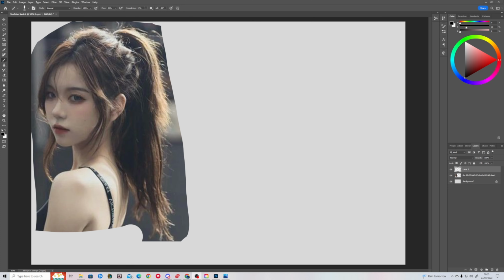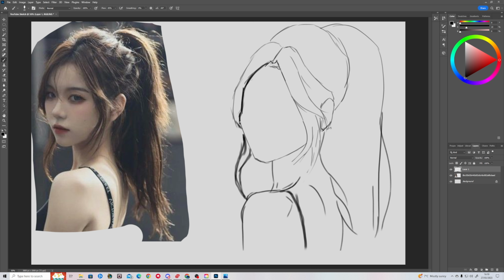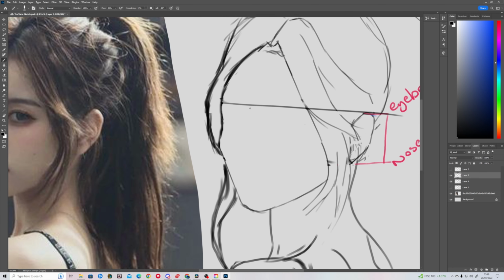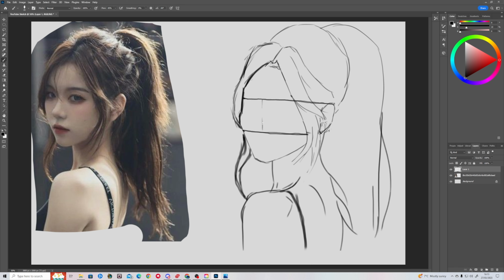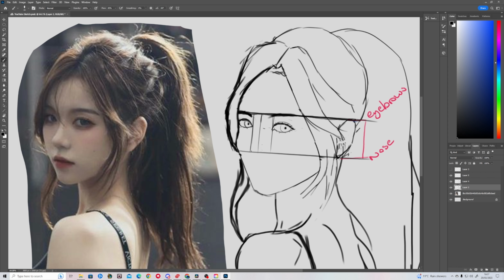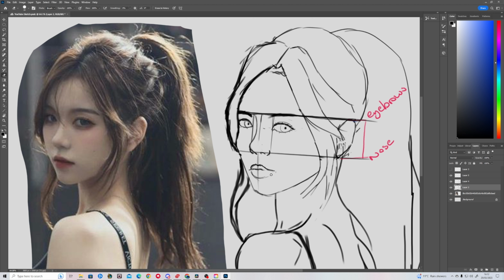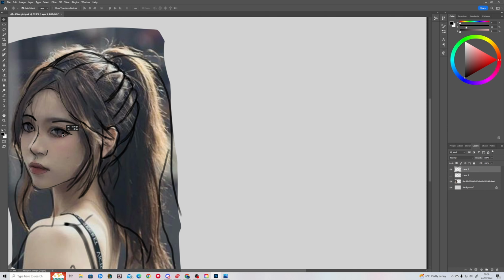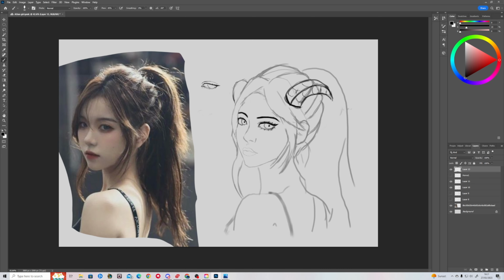How to draw the head and face EASY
Drawing portraits is so fun and satisfying when done properly but can be incredibly frustrating to get it right. in this video i teach my method for how i personally draw the head. Not to say this way is the correct way but just how i found the best results.